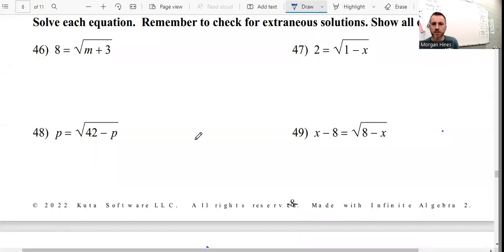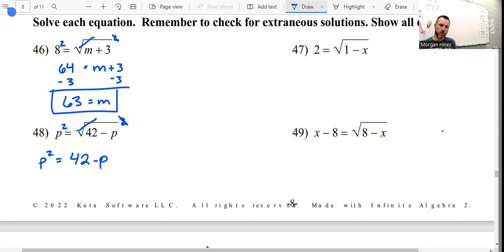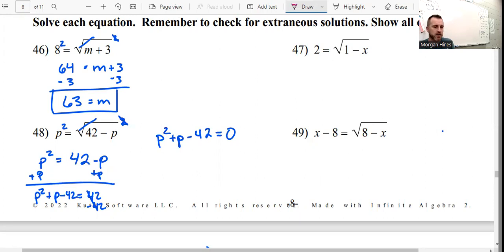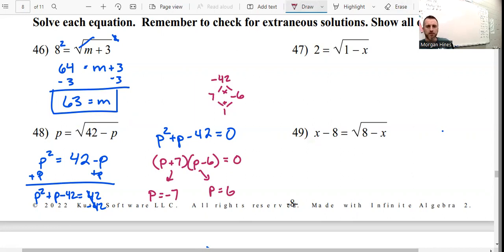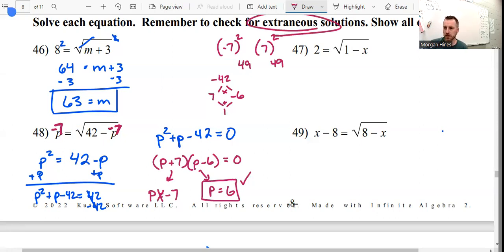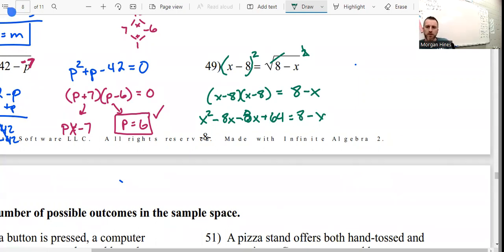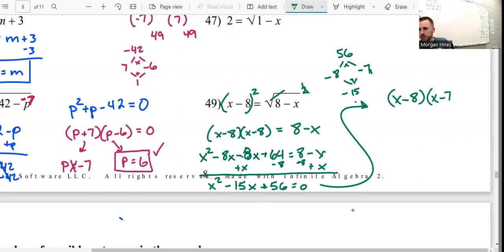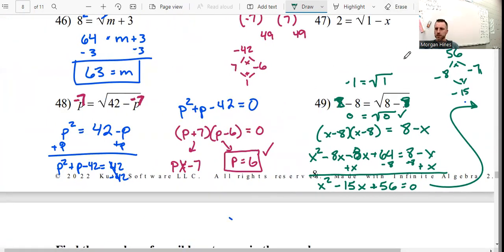Reviewing Square Root Equations